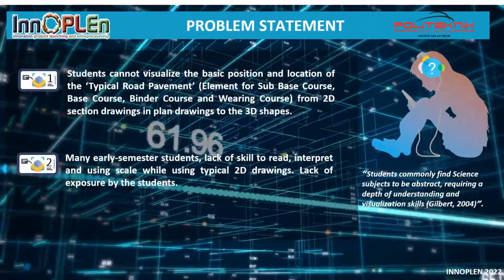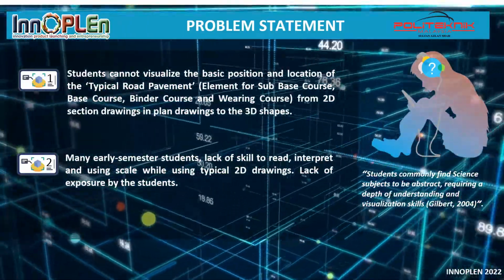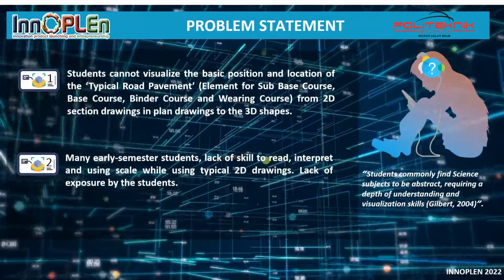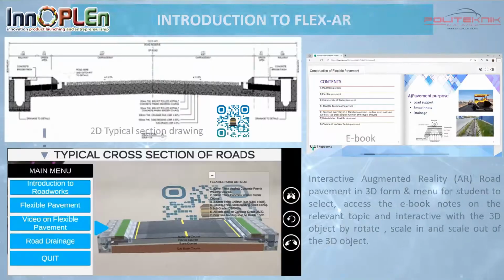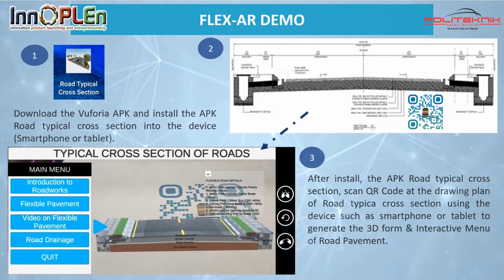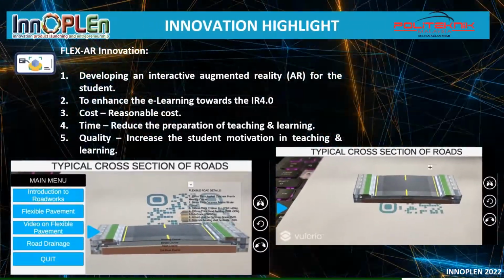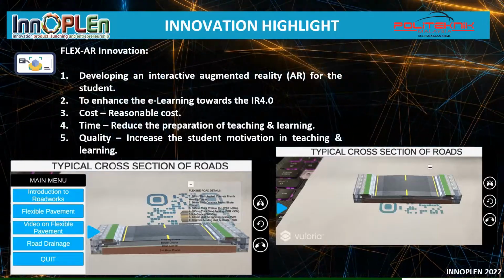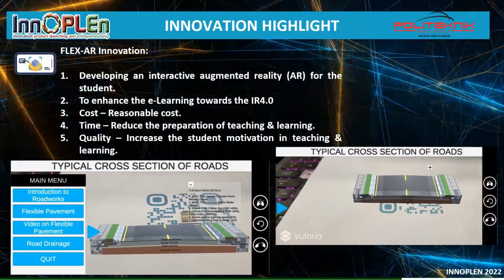FLEX-AR: AUGMENTED REALITY (AR) IN ROAD PAVEMENT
The use of Augmented Reality (AR) technology in education has grown exponentially. In TVET education, specifically in construction work, building and engineering related, Augmented Reality has huge potential to improve teaching and learning experience.  This technology also provides the ability to enhance the nature of education. During this epidemic, teaching and learning activities are conducted through online. This causes many students to have difficulty in understanding their lessons, especially subject that requires visual skills. Thus, taking the advantage of Augmented Reality capability in enabling the visualization and incorporate information directly to the user, the Augmented Reality named the FLEX-AR: AR in Road Pavement were developed with the intention to help students understand better the typical section road pavement. An Augmented Reality of typical section road pavement was created in the form of 3D, and it can be scanned by using the smartphone or tablet of the students at the related drawing plan.  This application allows students to explore the elements of a road pavement, learn how to measure the quantity by referring to the Standard Method of Measurement 2 (SMM2), knowing the road pavement in construction technology, and other relevant information.  It is hoped that augmented reality (AR) applications for road pavement, can help students to better describe and understand the road pavement elements.